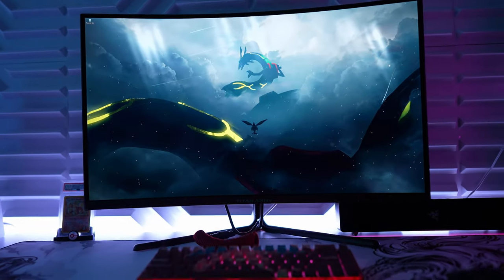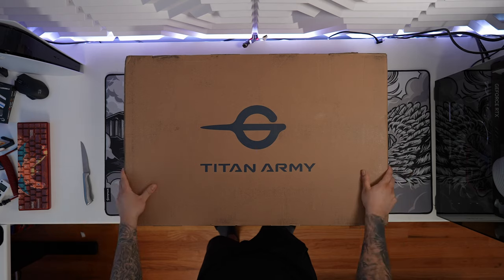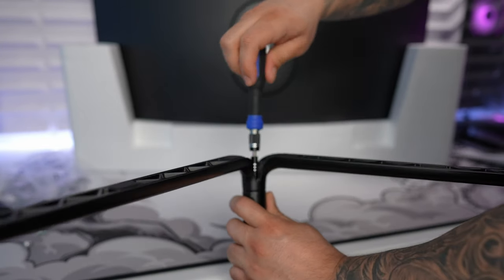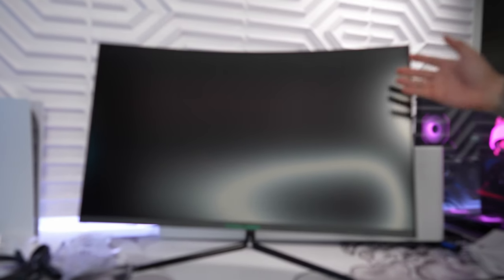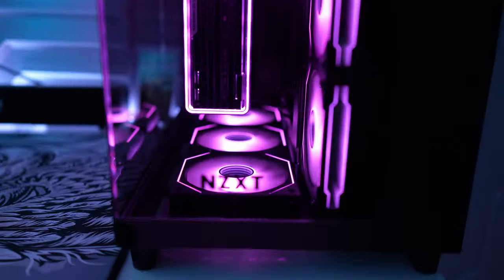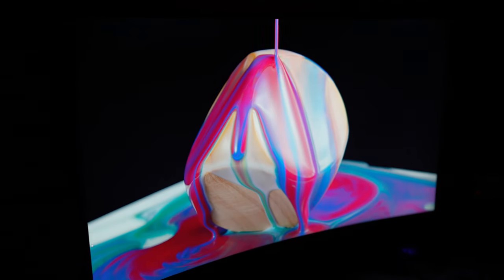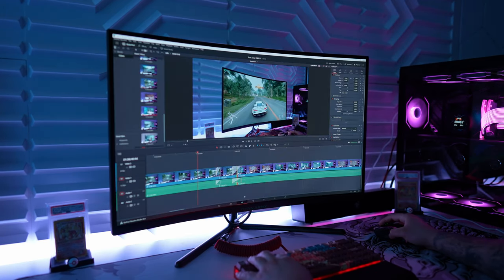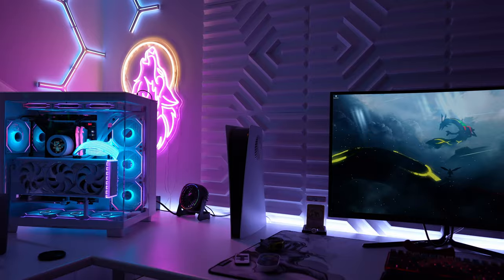Titan Army 32" 240Hz Gaming Monitor Review : C32C1S under $400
Titan Army C32C1S (Amazon)

Unboxing and Reviewing the 32-inch Titan Army C32C1S which features a VA Panel, QHD (2560 x 1440) Resolution, 240Hz Refresh Rate, and a 1ms Response Time.

🔥🐺 Gaming PC 🐺🔥 (Amazon)
AMD Ryzen 9 7900X (Amazon)
GPU ROG STRIX 4070 Super OC (Amazon)
RAM TeamGroup RGB DDR5 (Amazon)
MOBO Asus B650E-F (Amazon)
FANS Lian Li Infinity Fans (Amazon)
   * One Triple Black, 6 Single Reverse Blade, 1 Standard Fan
RGB Cables Mobo (Amazon)
RGB Cables GPU (Amazon)

Time Stamps
Intro - 0:00
Specs - 0:07
Initial Experience - 0:47
Unboxing & Setup - 1:33
Design - 4:17
Inputs - 4:38
Desk Setup - 5:01
Ergonomics - 5:26
PC Gaming Intro - 5:58
MW3 / Gaming - 6:15
Forza 5 / Gaming - 6:55
Display Quality - 7:19
PS5 - 7:15
Productivity - 8:37
Conclusion -  9:09